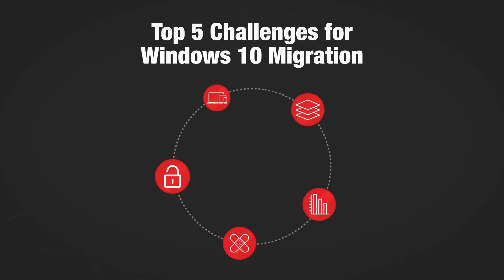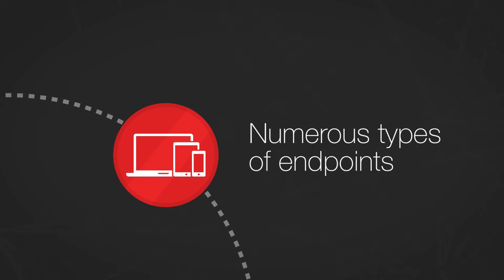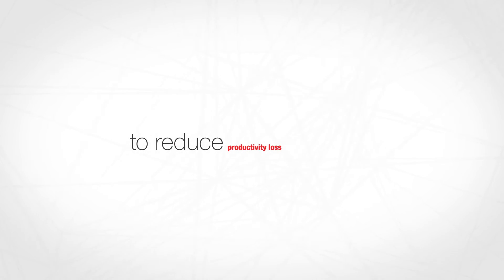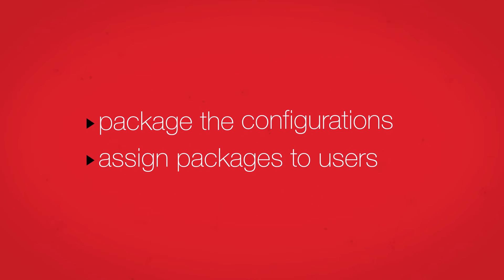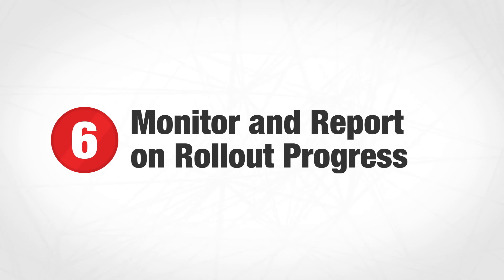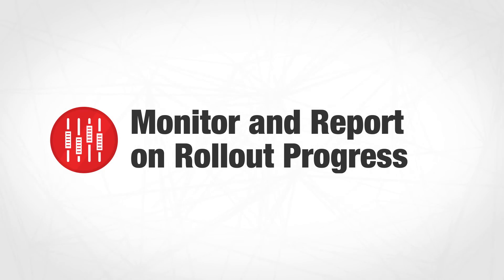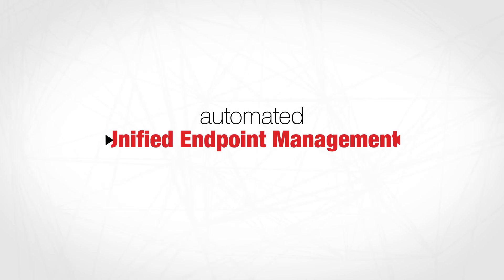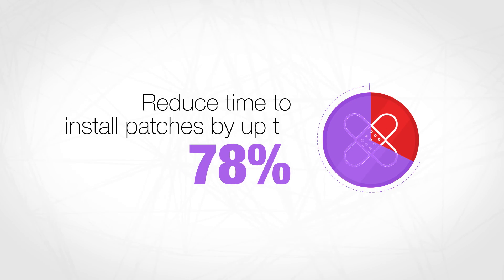6 Steps to Your Windows 10 Migration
HEAT Software recommends following six steps to effectively reap the full benefits of Windows 10.